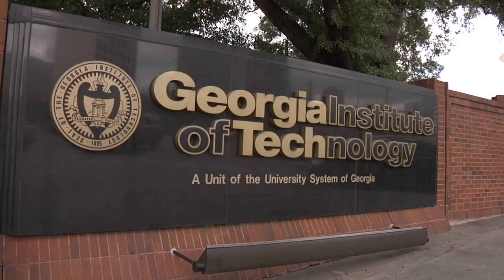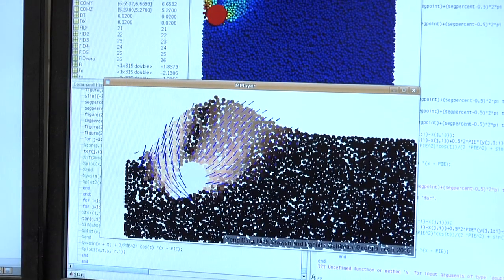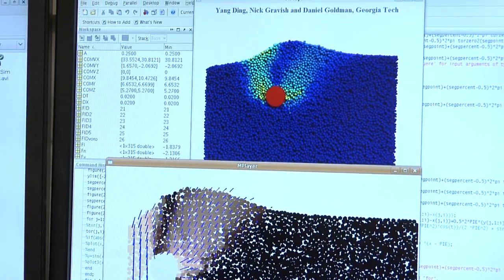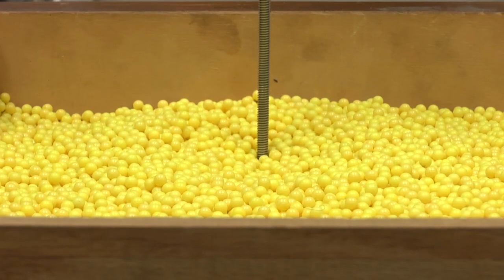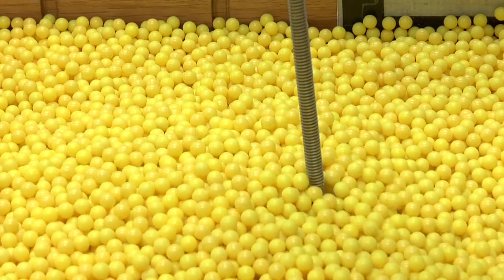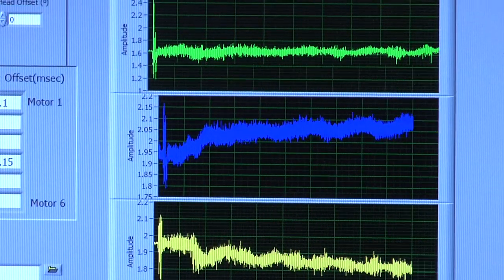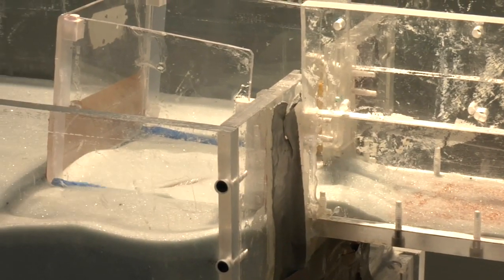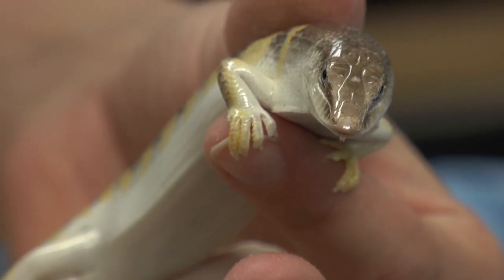A Tiltable Head Could Improve Robot Navigation of Disaster Debris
Researchers at the Georgia Institute of Technology recently built a robot that can penetrate and "swim" through granular material. In a new study, they show that varying the shape or adjusting the inclination of the robot's head affects the robot's movement in complex environments.

Abby Robinson, Research News and Publications